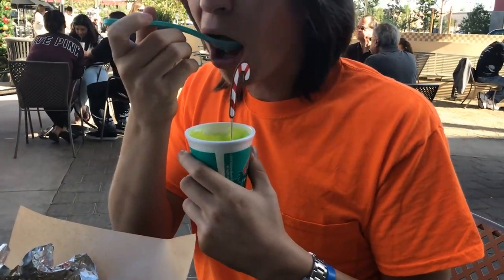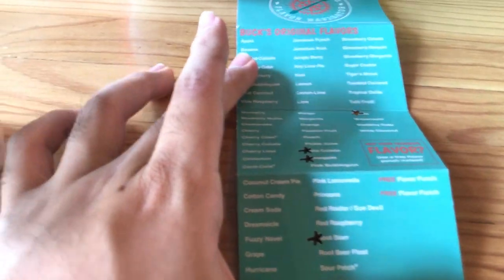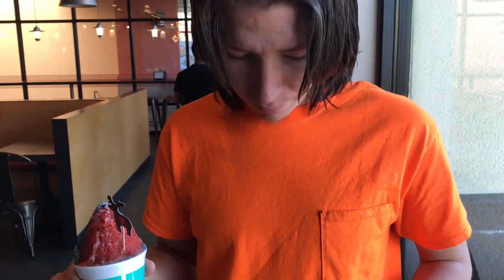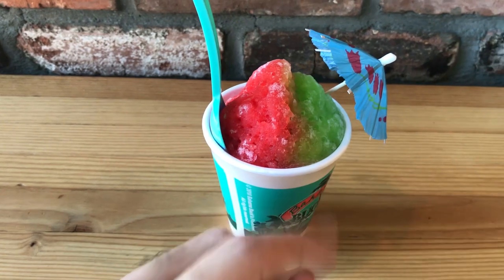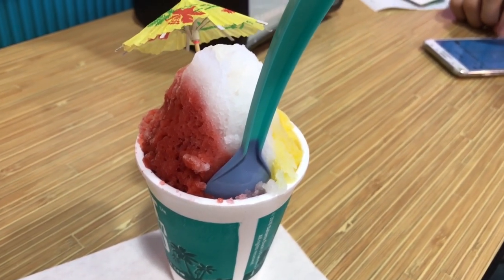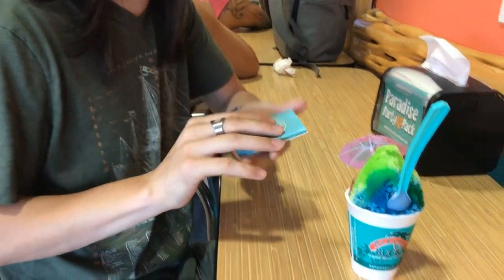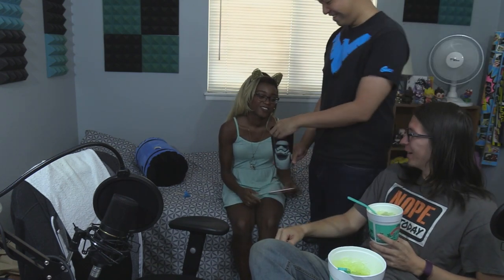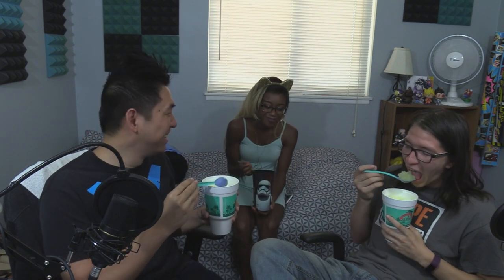Bahama Bucks Flavor Navigator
It's been a long time coming. We began doing vlogs again, with our weekly trips to Bahama Bucks (and consequently our Flavor Navigation journey) came into form. We definitely we do not have all of the flavors in this edit, for the sake of time, but you'll get the message that we've been ordering shaved ice for a while.

Talk to to us and the community live on Discord!